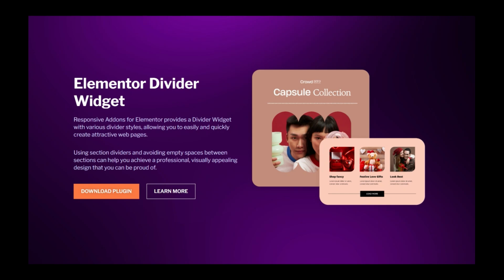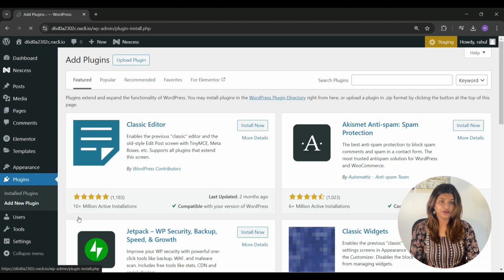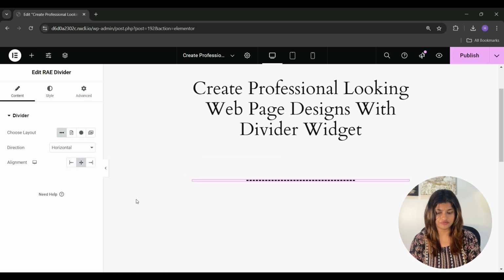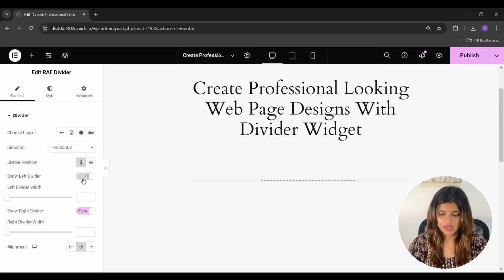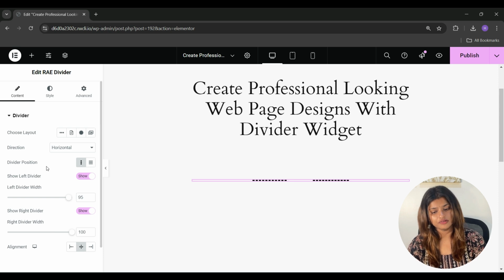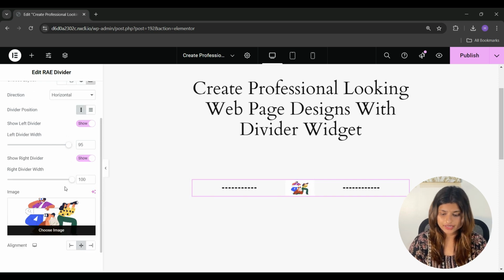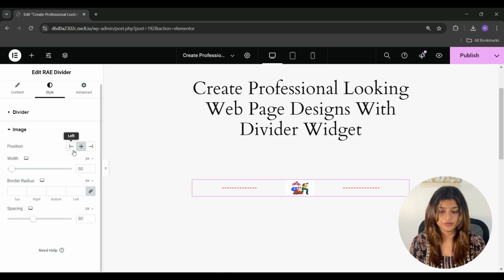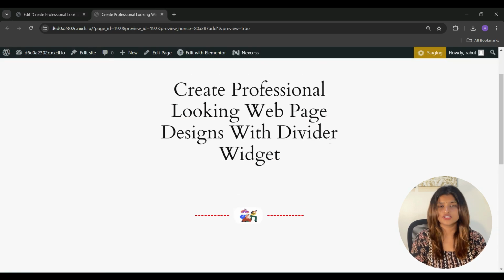How To Add A Divider To Your WordPress Website | Responsive Addons for Elementor Plugin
Looking to add a visual break or separator to your website's content?

A well-placed divider can improve readability and enhance the overall aesthetic of your page.

In this tutorial, we'll guide you through the simple process of adding a customizable divider to your WordPress website using the Responsive Addons for Elementor plugin.

00:00 - Introduction
00:22 - Install & Activate Responsive Addons for Elementor Plugin
00:47 - Add RAE Divider Widget
01:08 - Customizing the RAE Divider Widget
03:51 - Outro